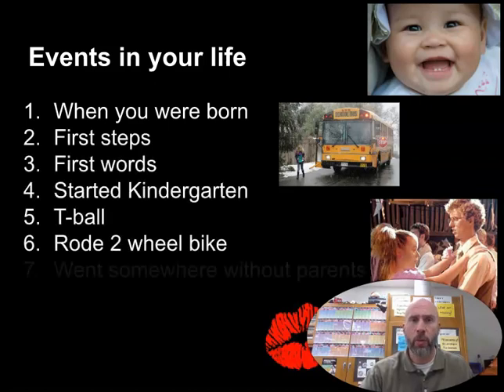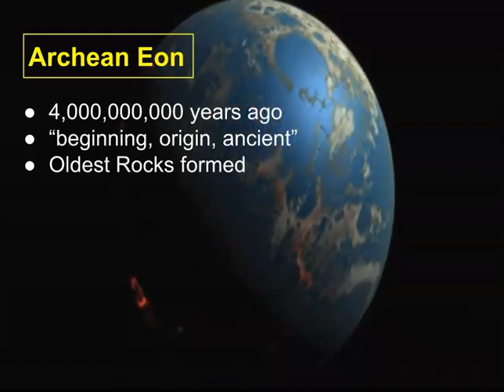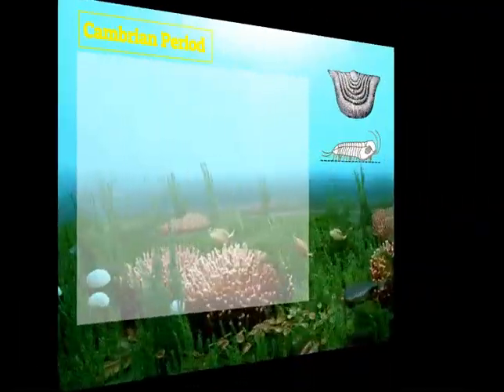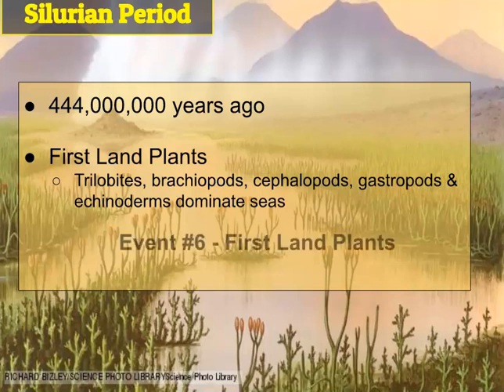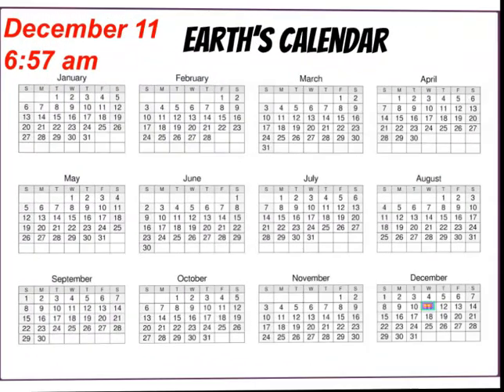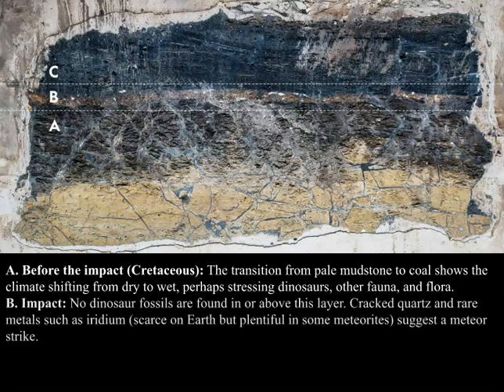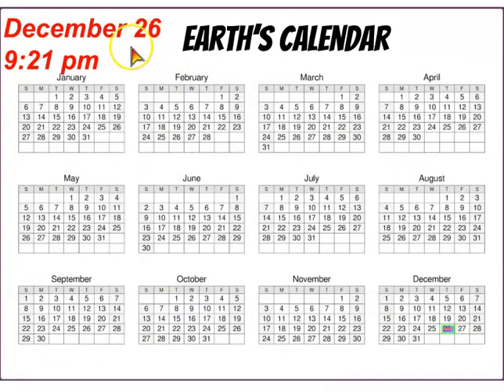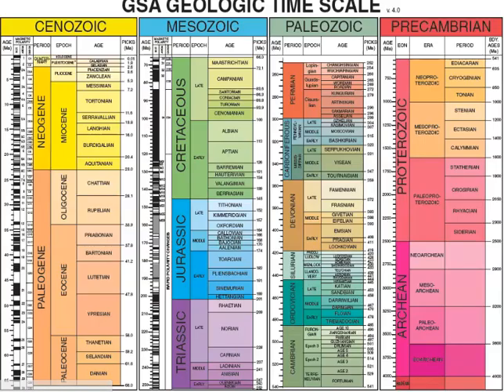Geology Unit 6 - Notes 4: Geologic Time and Mass Extinctions EDUCATIONAL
Geologic Time Scale
Mass Extinctions
Dinosaurs
Eons and Eras
The History of Earth
EDUCATIONAL